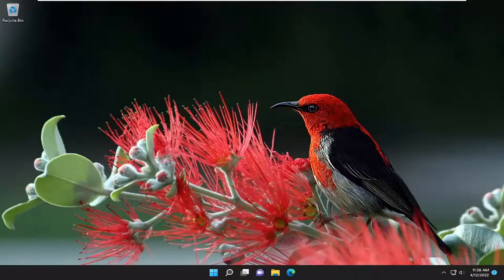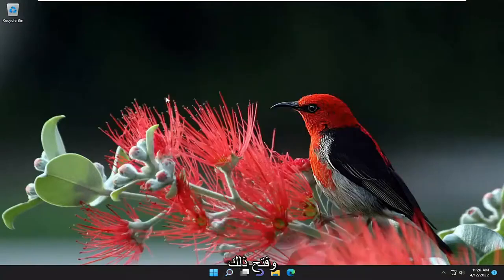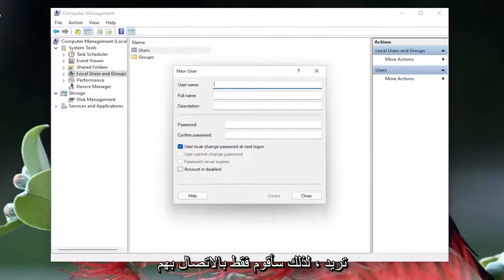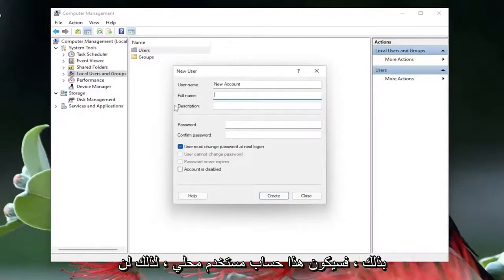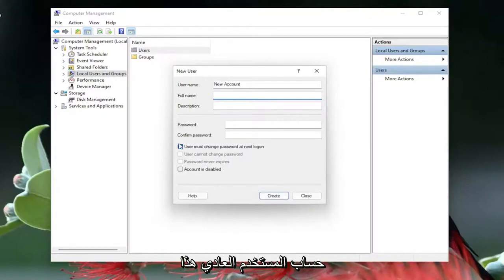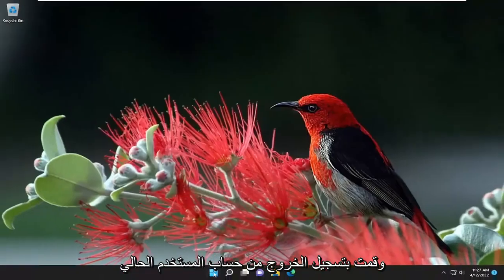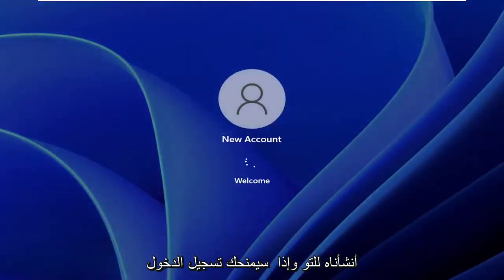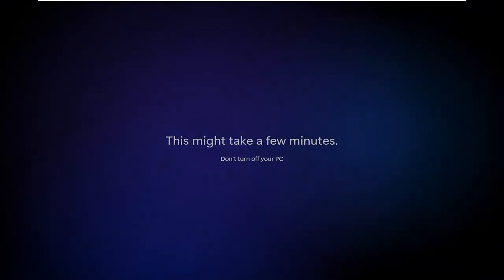ويندوز 11 كيفية إنشاء حساب مستخدم جديد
كيفية إنشاء حساب مستخدم جديد على Windows 11 [دروس]

هل لديك جهاز كمبيوتر جديد يعمل بنظام التشغيل Windows 11 أم أنك قمت بتثبيته بنفسك للتو؟ قد ترغب في مشاركة جهاز الكمبيوتر الخاص بك مع أشخاص آخرين ، لذلك عليك إضافة مستخدم جديد إلى Windows 11. إذا كان الأمر كذلك ، فأنت في المكان الصحيح. في هذا الدليل ، نوضح لك كيفية إنشاء مستخدم جديد وإضافته في Windows 11. لا يهم إذا كنت تريد إضافة حساب Microsoft أو حساب محلي ، فقد قمنا بتغطيتك.

المشكلات التي تم تناولها في هذا البرنامج التعليمي:
Windows 11 كلمة مرور مستخدم جديدة
نوافذ حساب مستخدم جديد 11
إنشاء مستخدم جديد في windows 11
إنشاء نوافذ حساب مستخدم جديد 11
كيفية إنشاء مستخدم جديد في نظام التشغيل windows 11
مستخدم جديد في windows 11
مستخدم جديد على windows 11

في Windows 11 ، يمكنك إنشاء حساب محلي لتجنب استخدام حساب Microsoft ، مما يعني أن إعداداتك وملفاتك ستكون متاحة محليًا فقط على الجهاز للحصول على تجربة أكثر خصوصية وأمانًا.

عادة ، قد ترغب في إعداد جهاز باستخدام حساب Microsoft لأنه يوفر المزيد من المزايا مثل التكامل السلس مع الخدمات والملفات المختلفة والإعدادات التي تتم مزامنتها عبر الأجهزة. ومع ذلك ، إذا كنت تشعر أن نوع الحساب المدعوم من السحابة ليس مناسبًا لك ، فمن الممكن إنشاء حساب محلي لا يتصل بخدمات Microsoft باستخدام تطبيق الإعدادات وموجه الأوامر و PowerShell.